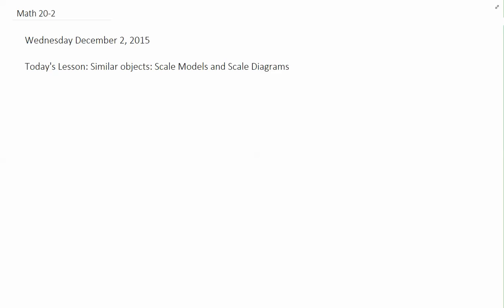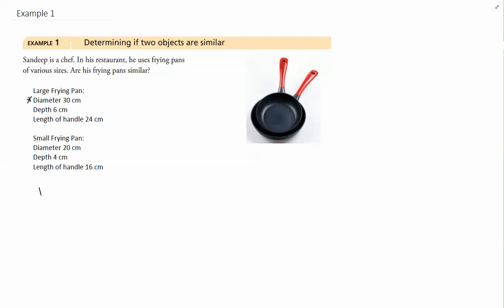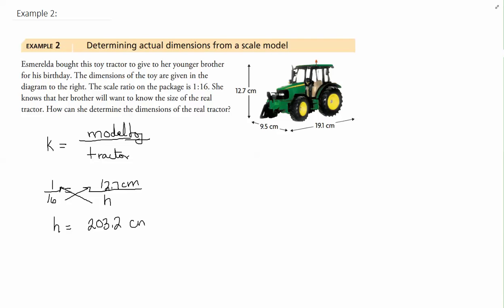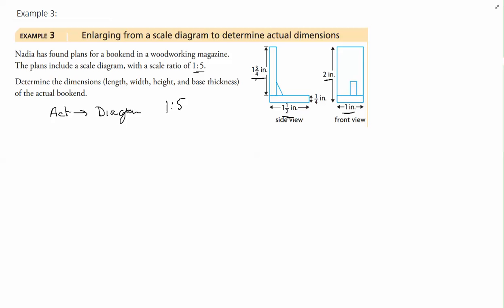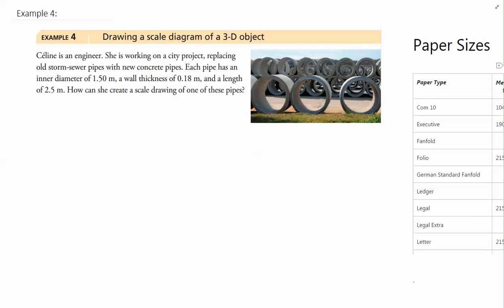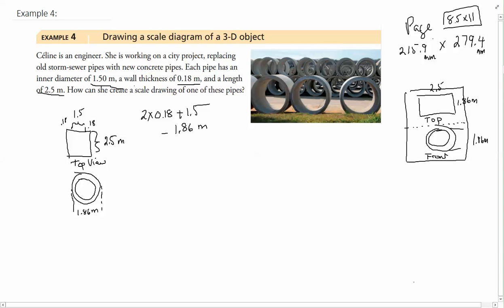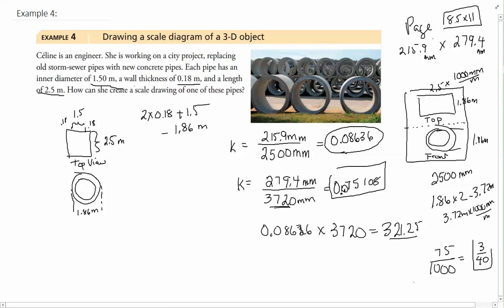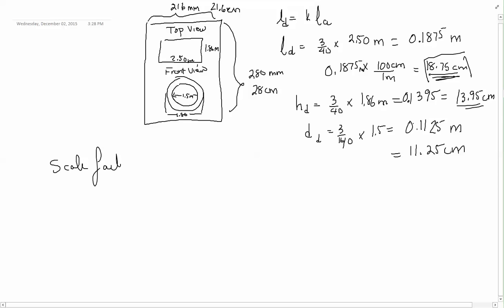L8 5 F15